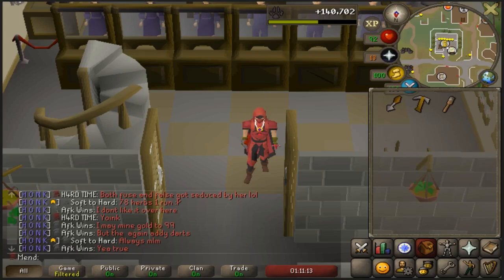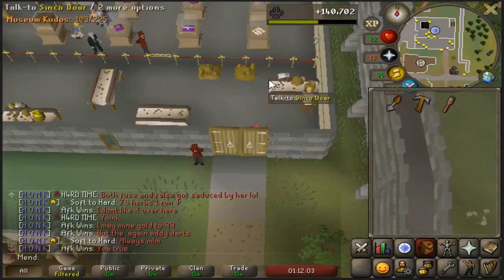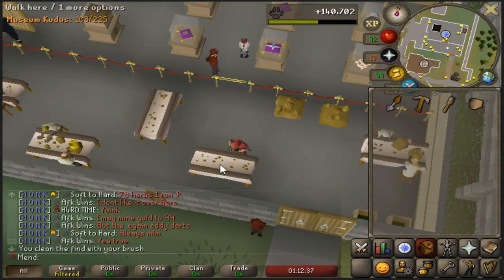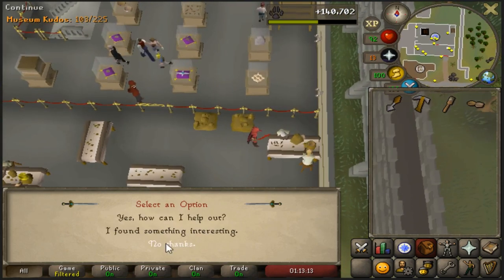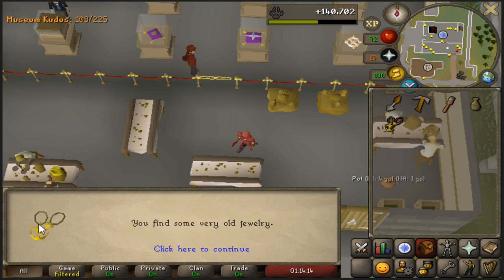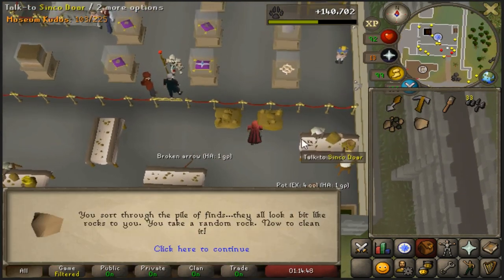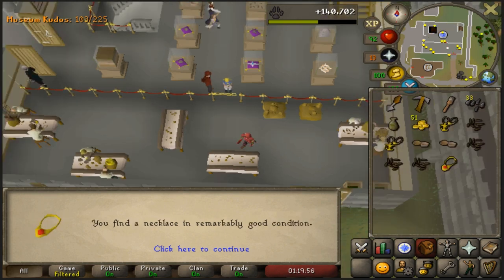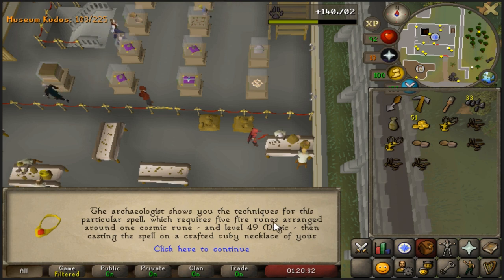[OSRS] How To Unlock The Digsite Pendant Quick Guide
Hey guys! this was my guide on unlocking the digsite pendant which is used for teleporting to the digsite right next to the barge to get to fossil island! its a super useful item to have and this guide will show you in-depth how to get it. i hope you enjoyed the video if so and you're not already please subscribe for more guides! thanks and i'll see you in the next one.